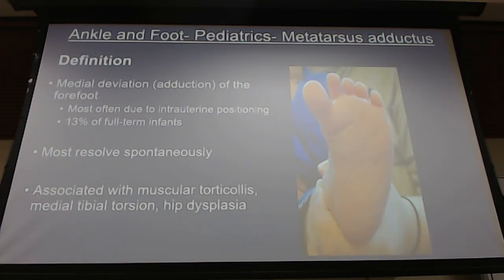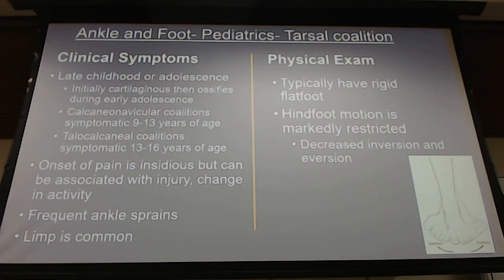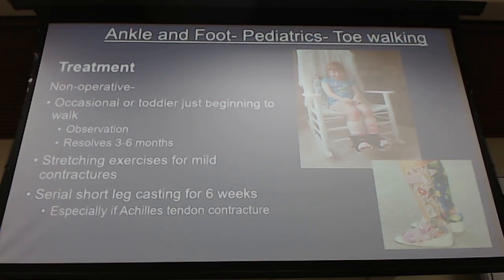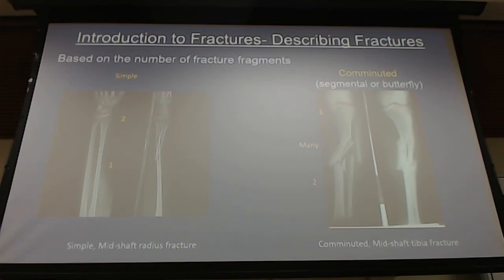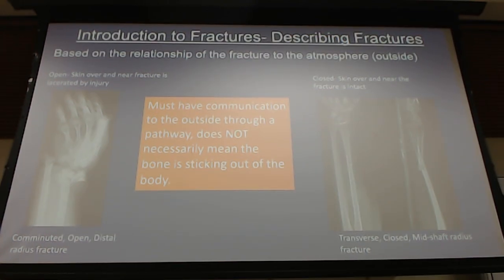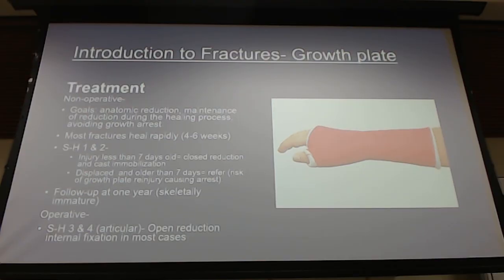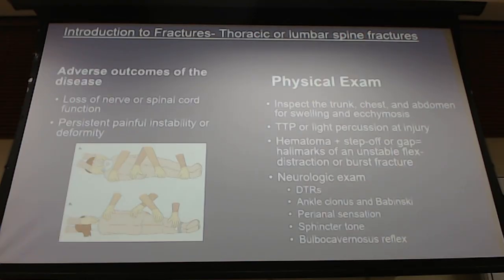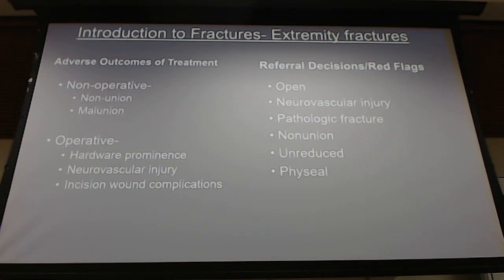Ortho Block 4 Lecture 4